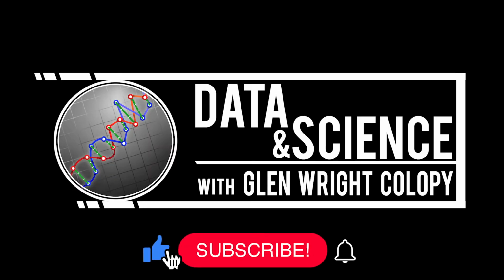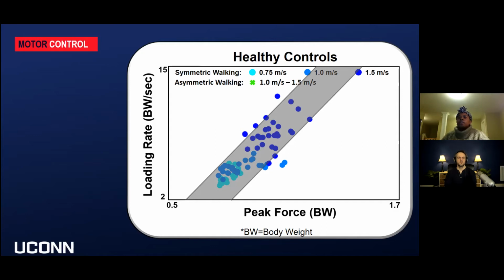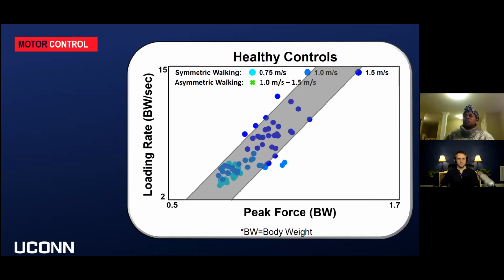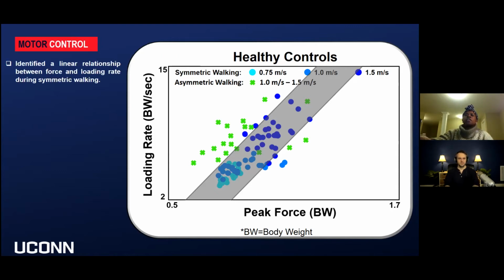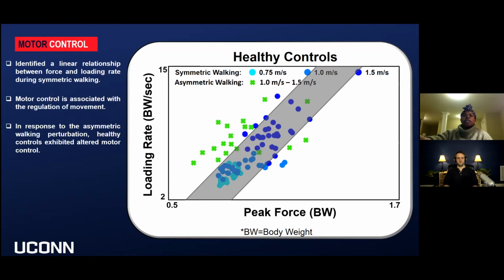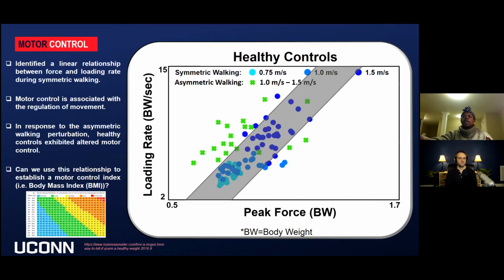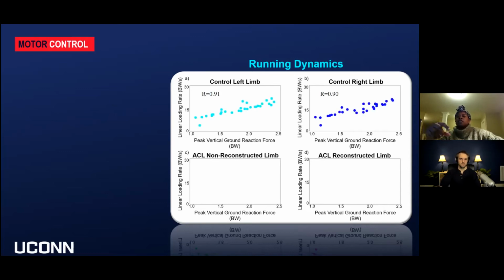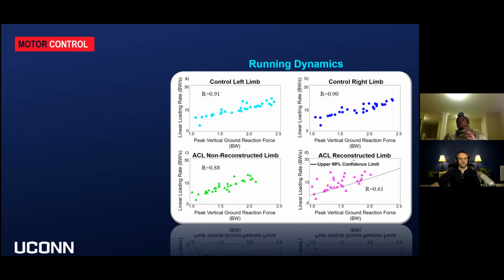Analyzing Physical Impairment & Motor Control Data | Kristin Morgan